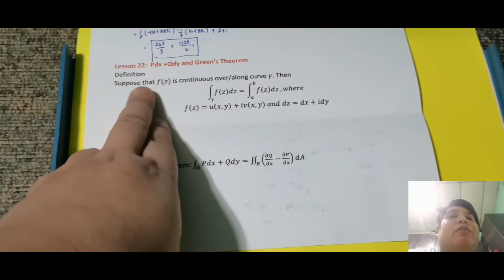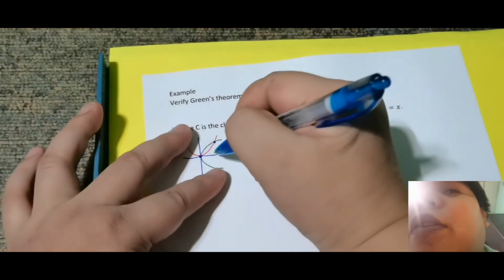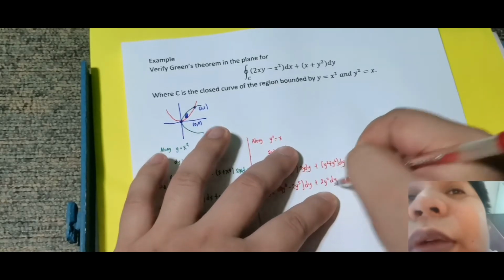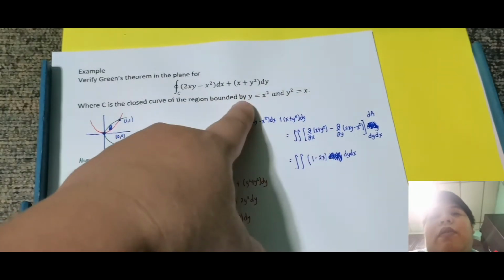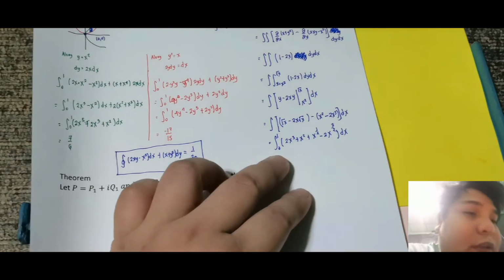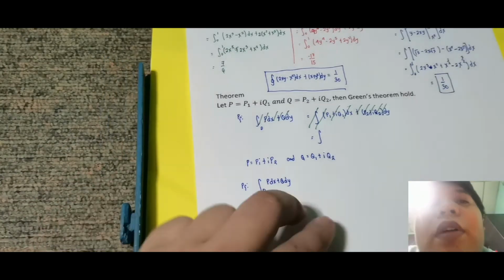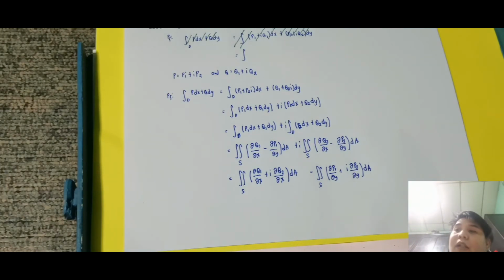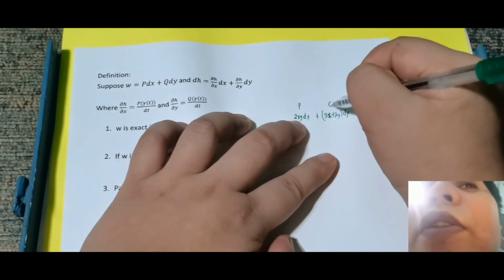Complex Analysis(Lesson 22)